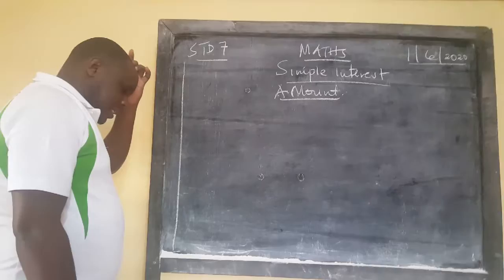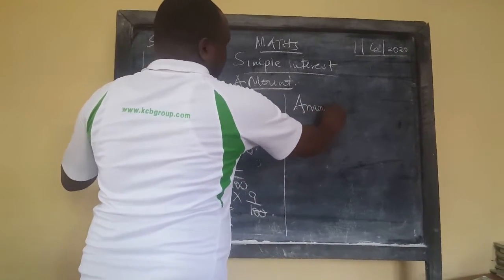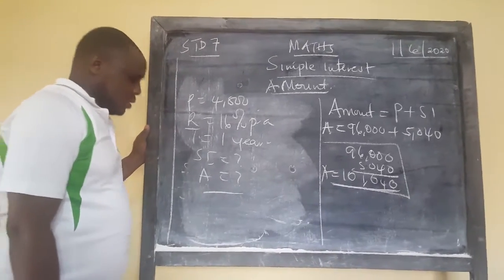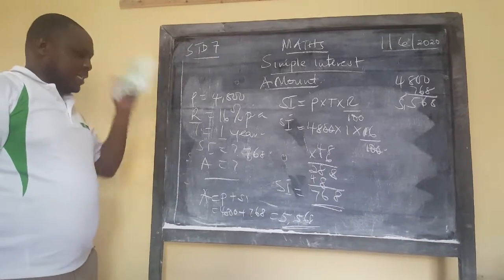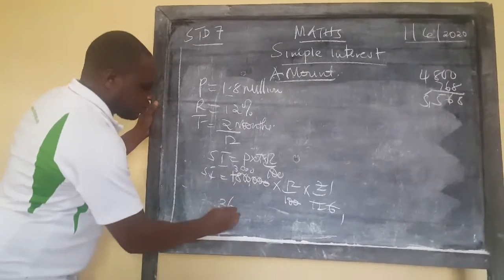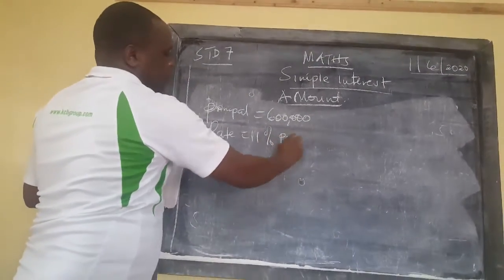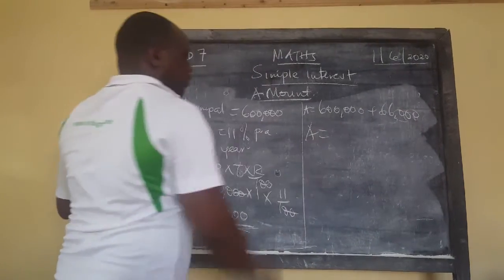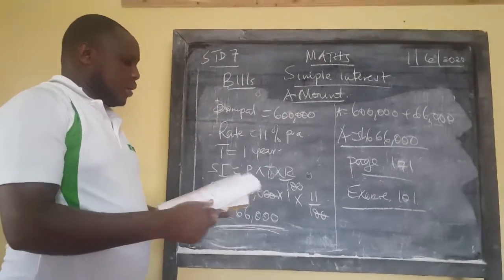Maths lesson class 7 by Mr William George.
Simple interest -Amount.